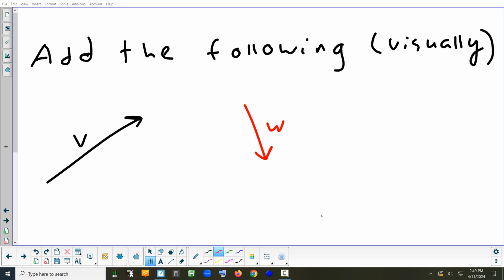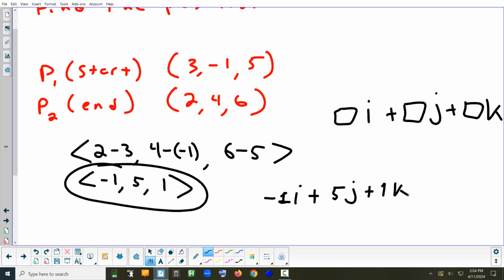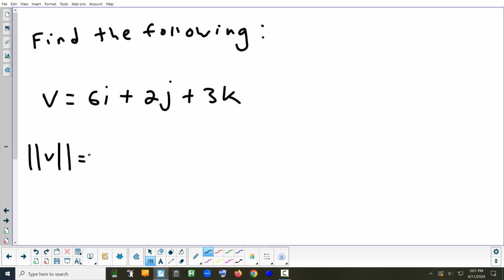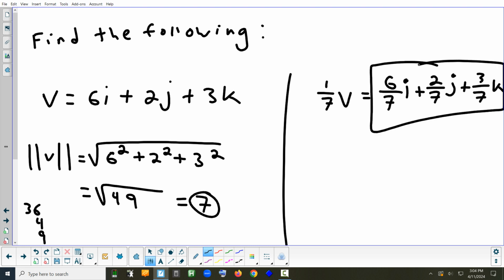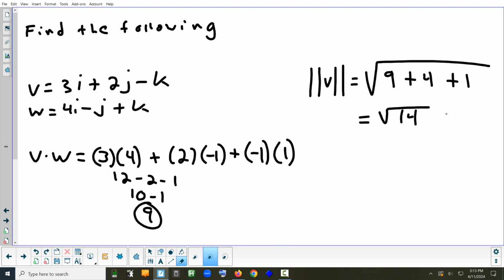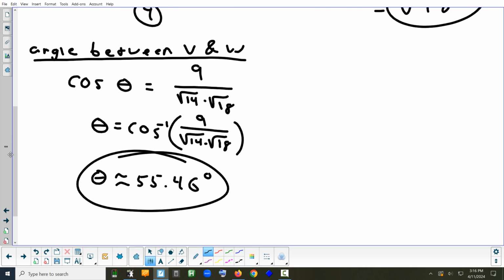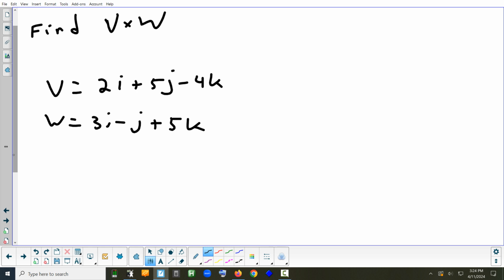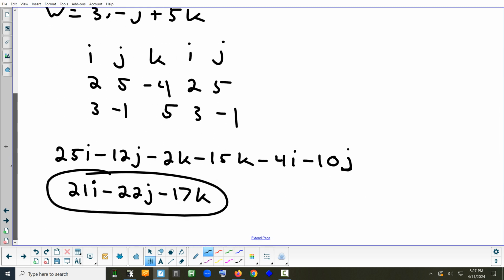Extra Help 4-11-24